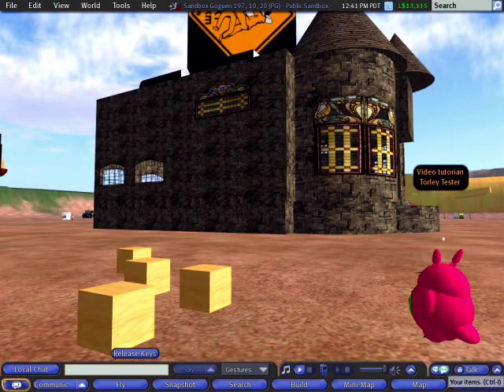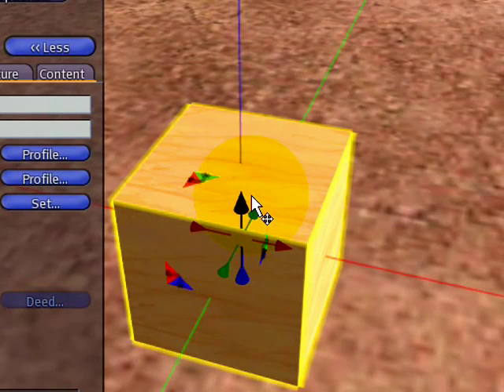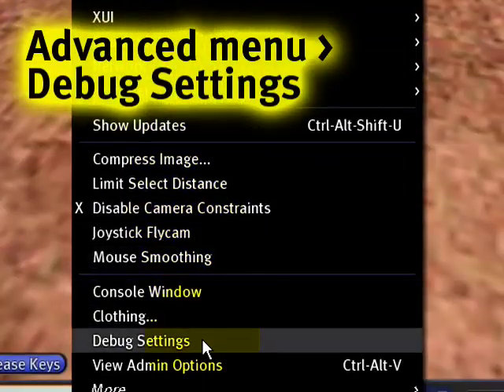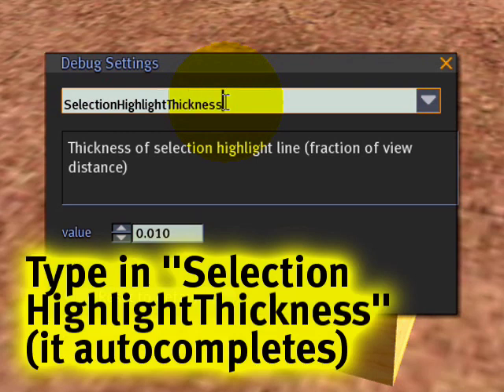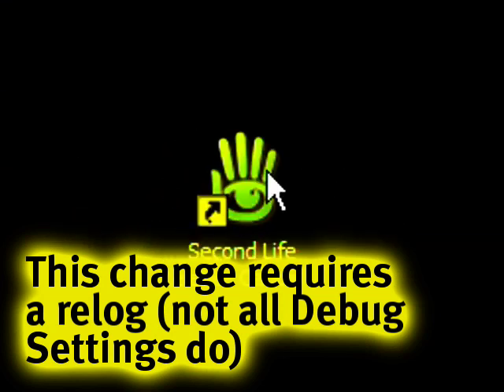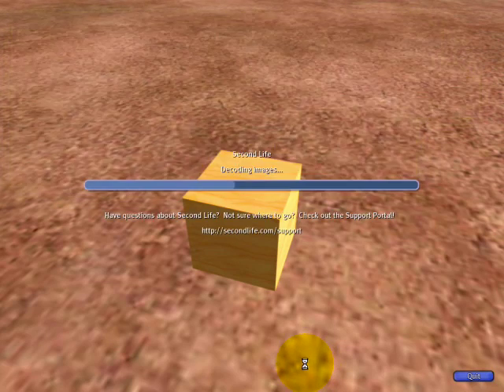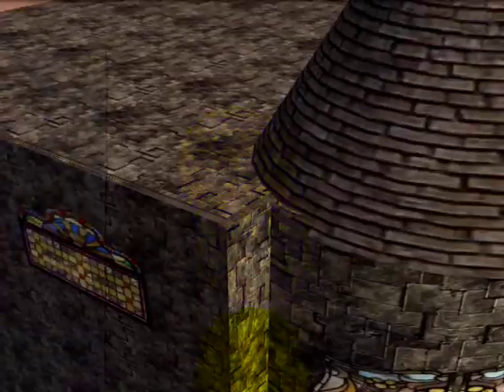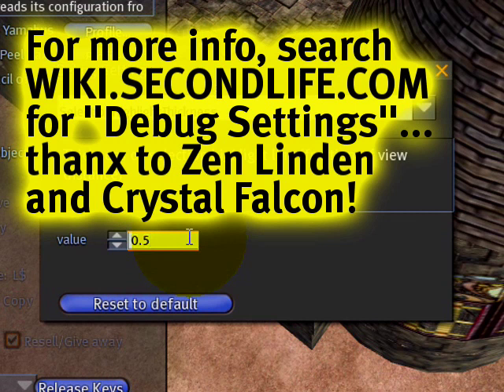Turning off object selection glow - Second Life Video TuTORi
Turning off object selection glow
Have you ever wanted to turn off the outline selection glow when you Right-click and select objects? This glow is particularly troublesome on complex objects with many prims. Ctrl-Alt-D on PC or Opt-Ctrl-D on Mac will open the Advanced Menu -- Debug settings. Type in the box "SelectionHighlightThickness", you will notice it will autocomplete for you. Change the default value to 0. This change requires a relog. (Starting in Second Life Release Candidate 1.19.1, the Debug menu was renamed to Advanced to make it more user friendly.) It may be confusing to have no selection outline at all, so you may want to set the setting to something greater than 0 and less than 1.